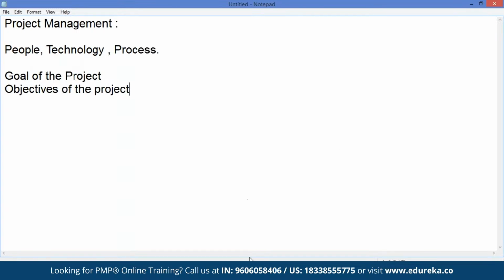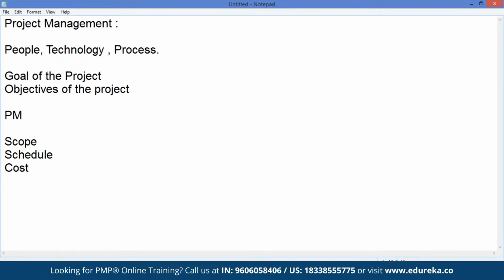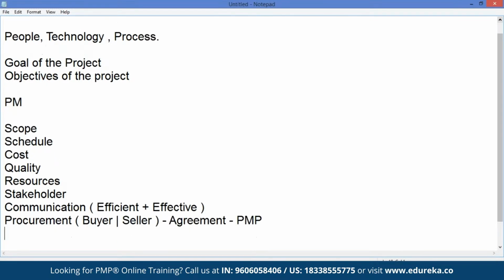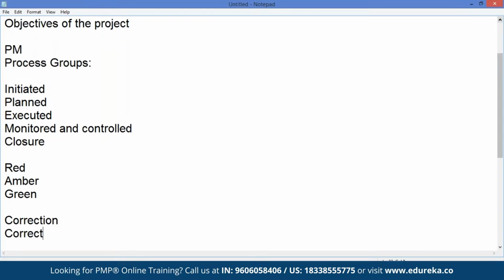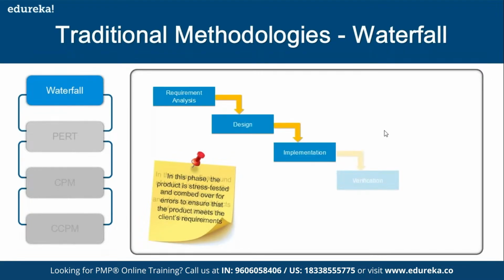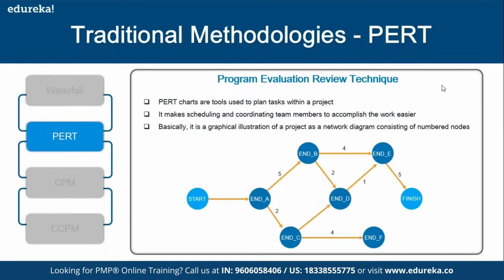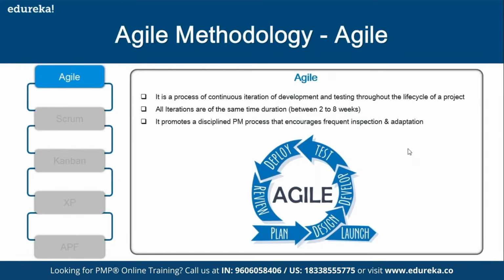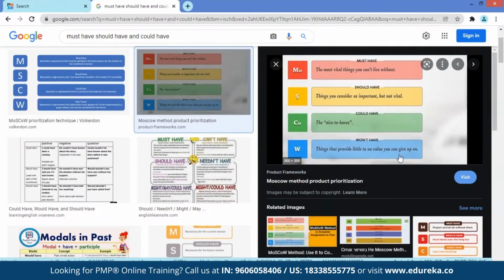Project Management Tools and Techniques | Edureka Rewind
This Edureka tutorial on "Project Management Tools and Techniques" will give you an insight into the various tools and techniques covered during Project development and how they are integrated together to give the final outcome.